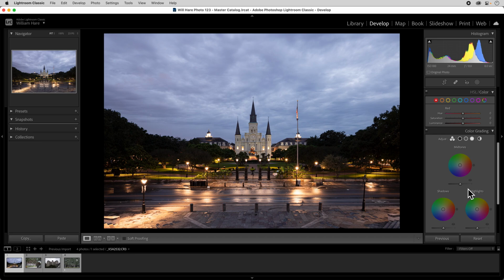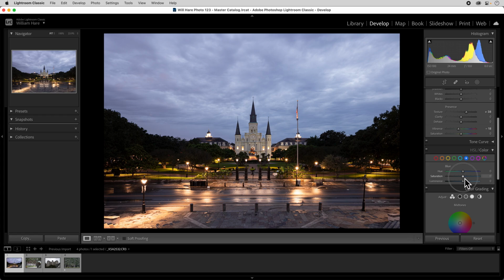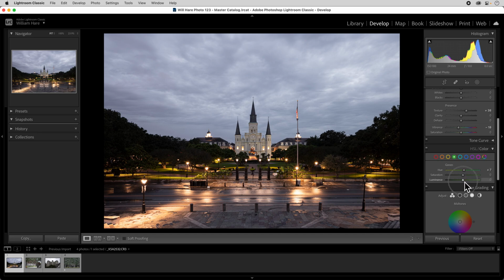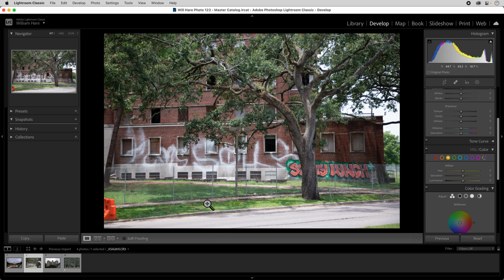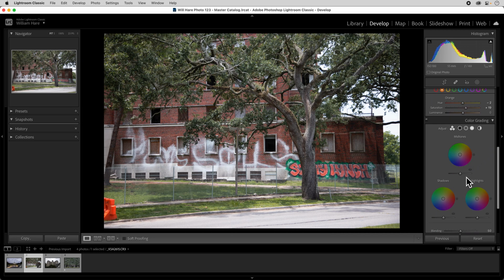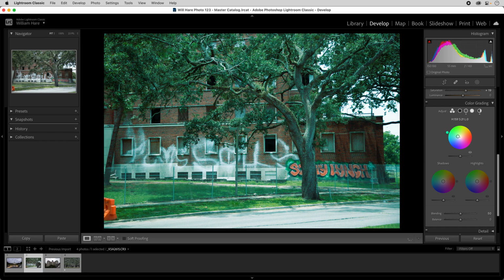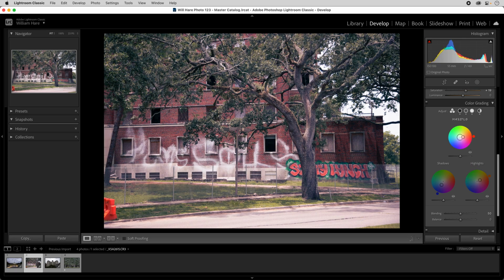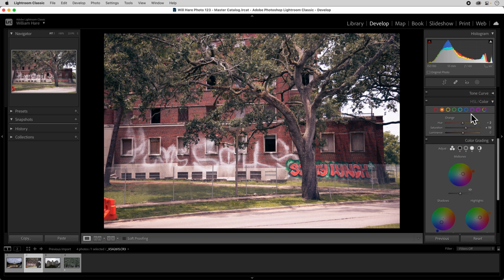Lightroom Classic Develop Module HSL and Color